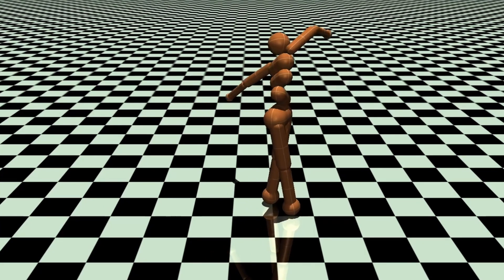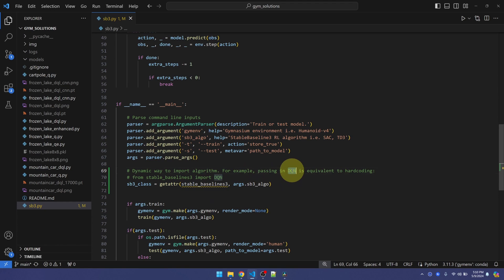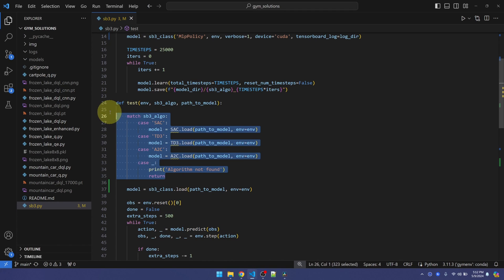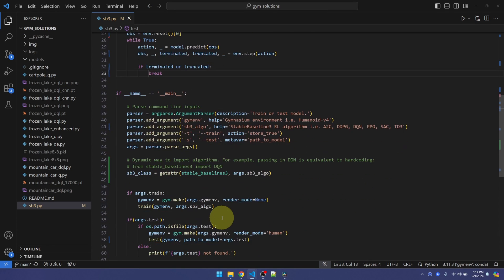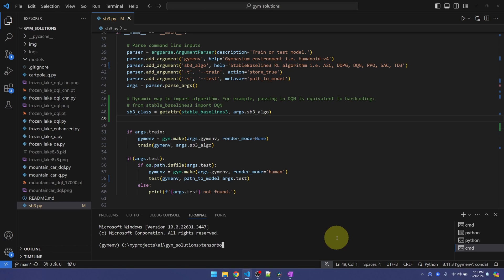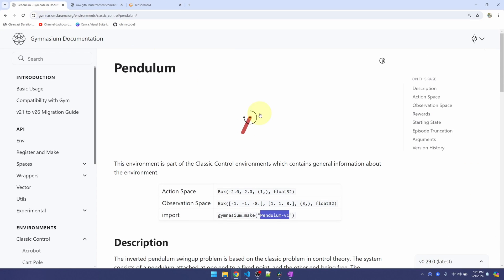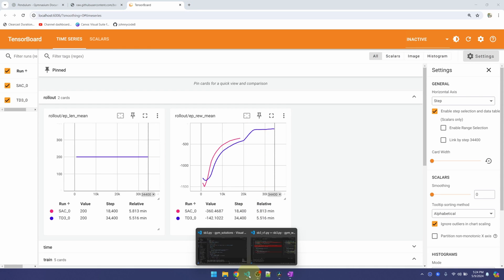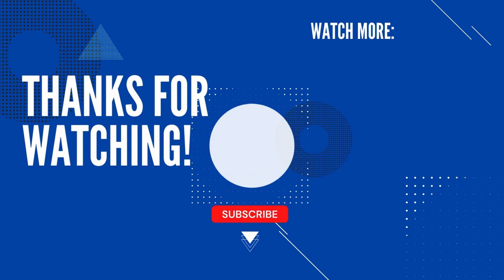Stable Baselines3 Tutorial 2: Dynamically Load RL Algorithm for Training | Demo on Pendulum-v1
In part 1, for simplicity, the algorithms (SAC, TD3, 2C) were hardcoded in the code. In part 2, we'll make loading and creating instances of the algorithms dynamic. To test the changes, we'll train Gymnasium  Pendulum-v1 using SAC and TD3 simultaneously and monitor the progress thru TensorBoard.